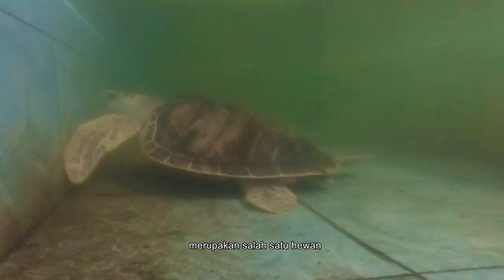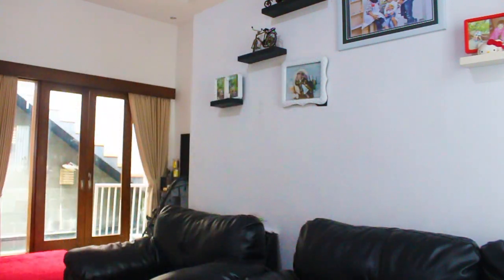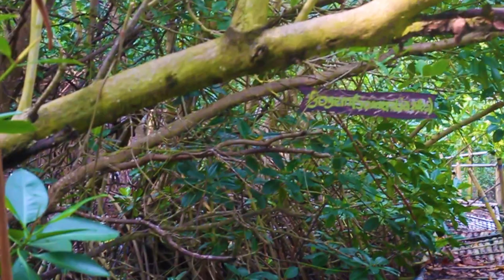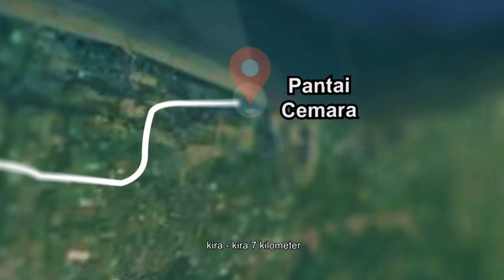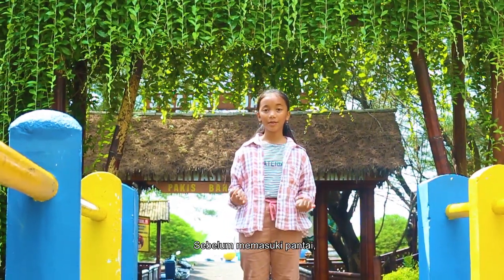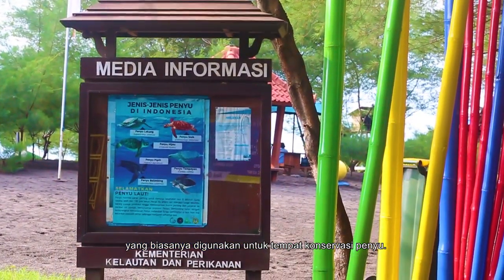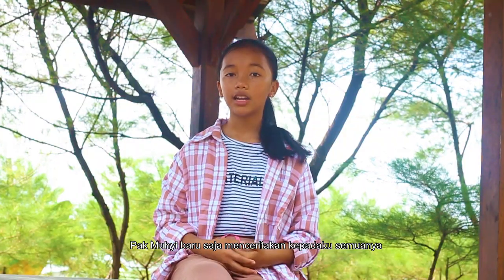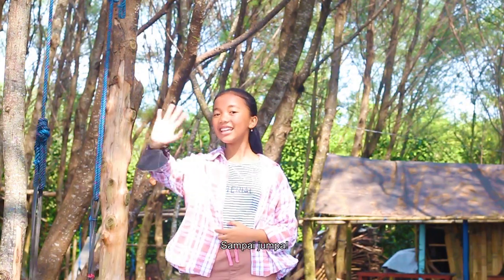Tourism Vlog Caltissimo 2022: Abel Felicia Sofiyulloh_SDN Kebalenan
Abel Felicia Sofiyulloh, Kelas 5, SDN Kebalenan Banyuwangi, Pantai Cemara di Banyuwangi.

This vlog tells about Cemara Beach, Turtle Conservation in Banyuwangi. However, this beach is also a for Australian Pines and Mangrove Conservation.
Composer: Atch
Year: 2020

Composer: Limujii
Year: 2020

Composer: LiQWYD
Year: 2020